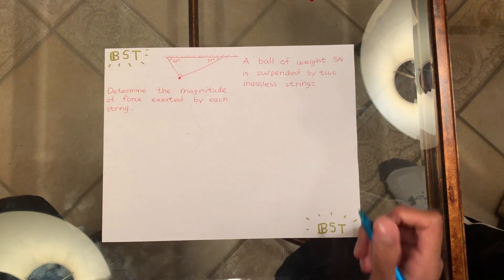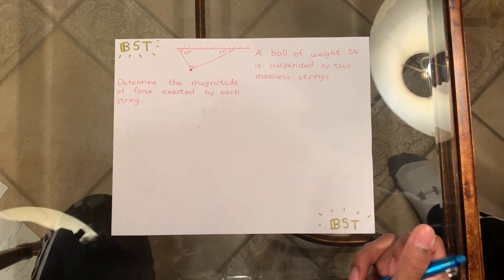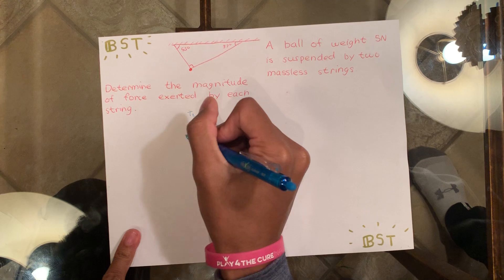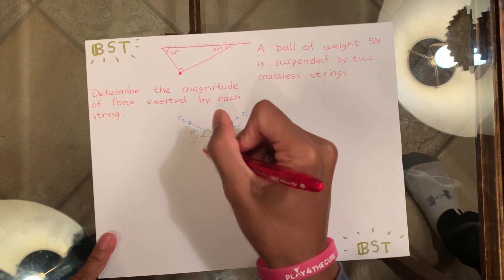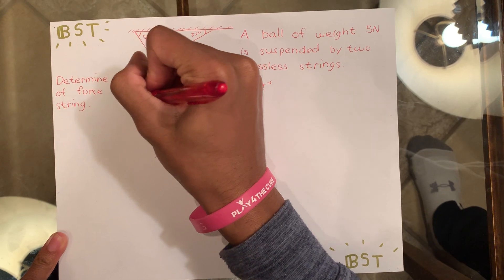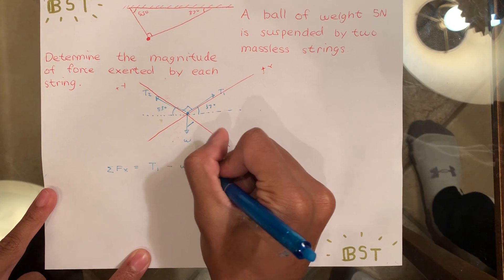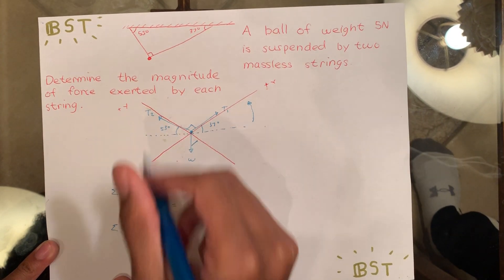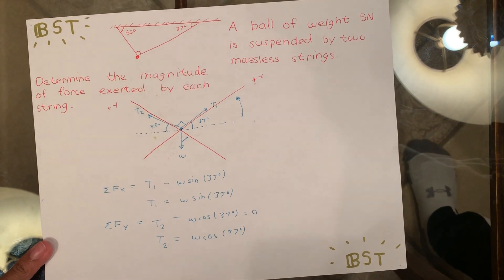Rotating Axis on a Free Body Diagram